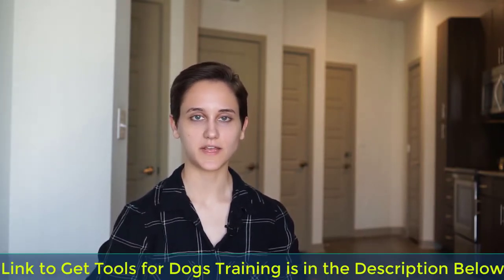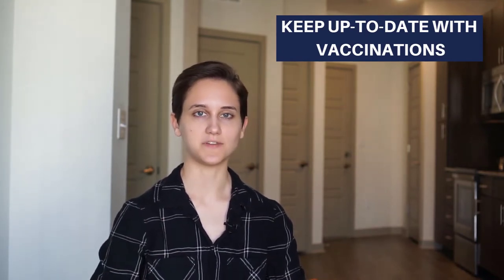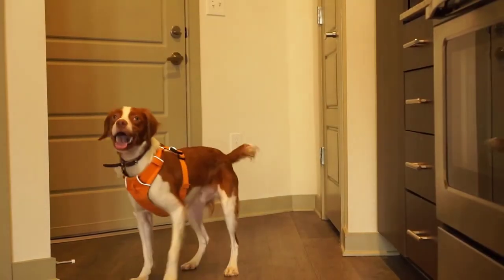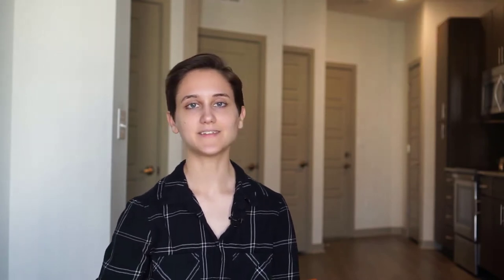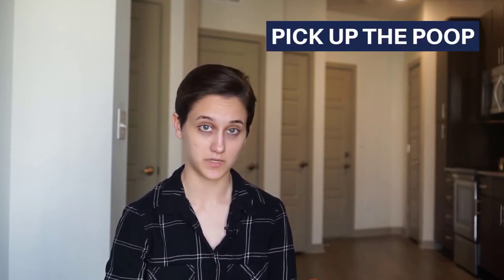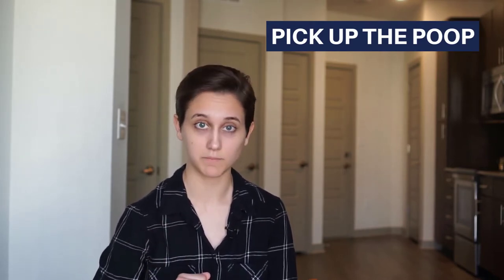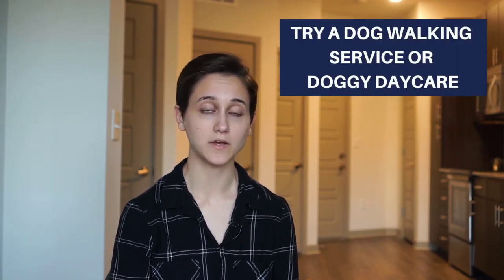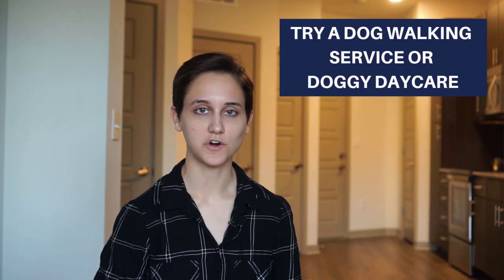How To Train A Dog To Live In An Apartment | Quick Tips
Dog Training Clicker ➡️
Poop Bags ➡️
Ruffwear Harness ➡️
Dog Remote Training Dog E-Collar ➡️
How To Train A Dog To Live In An Apartment
6 Tips for Raising a Smart Dog
Practice physical manipulation every day. This is most important when your puppy is very young, but daily handling will make your dog more willing to accept changes and willing to learn new commands
Socialize your dog, especially during the sensitive period before 16 weeks. It will help your dog if you take him out more often and expose him to new situations. A young puppy learns quickly, but even older dogs need to be socialized.
Train your dog, starting as early as possible. Start as soon as you bring your puppy home. Early training will make your dog more trainable later and increase this type of intelligence.
Provide continued exposure to tests and problems. Buy food bowls that make him use his intelligence to eat, and continually test his intelligence.
Introduce new tricks and other commands during training. All dogs can learn new tricks, so keep looking for new things to teach him as he gets older.
Give your dog lots of praise when displaying intelligent behavior.